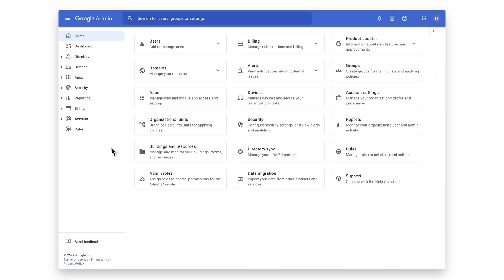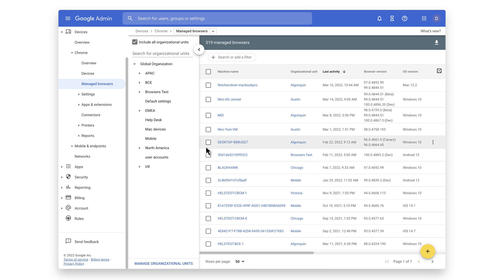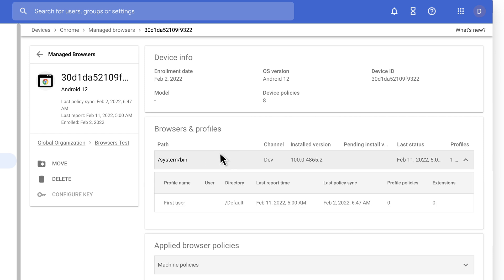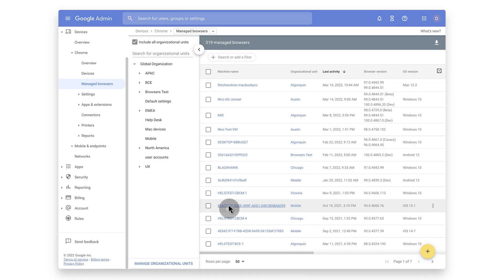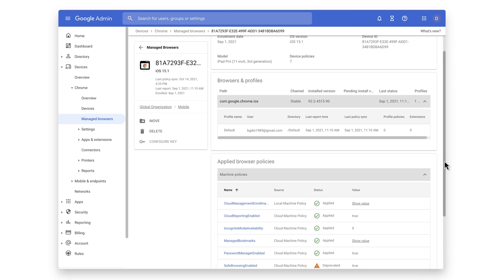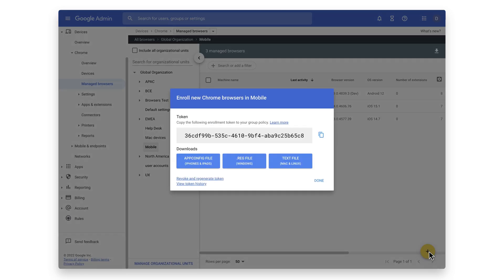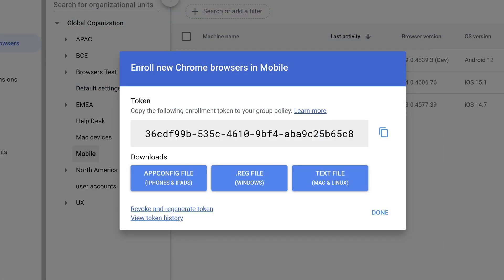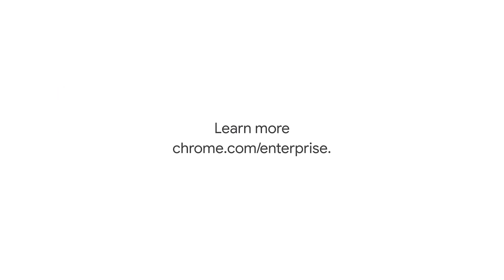Managing your organization’s mobile devices with Chrome Browser Cloud Management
With the influx of hybrid working environments, employees have become more accustomed to getting work done across multiple devices. Learn how you can use Chrome Browser Cloud Management to manage Chrome across Android and iOS devices.

With Chrome Browser Cloud Management you can configure and set Chrome policies across multiple platforms and get more visibility into your mobile browser fleet.